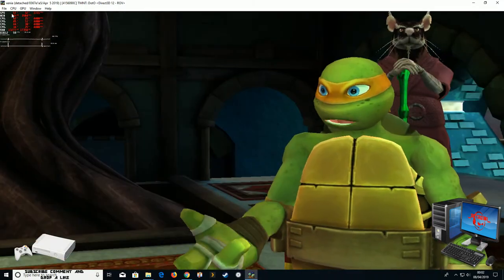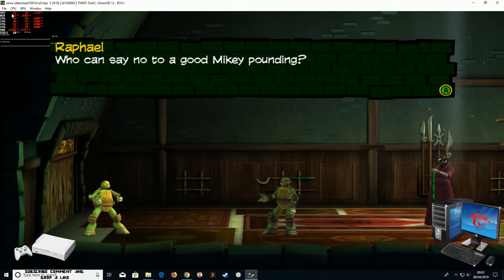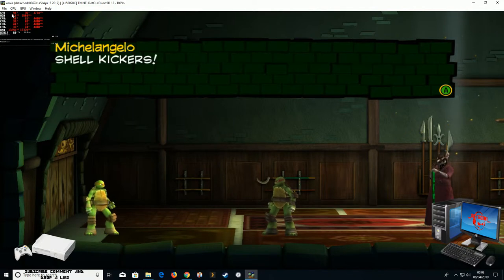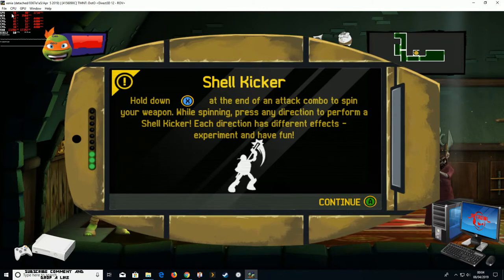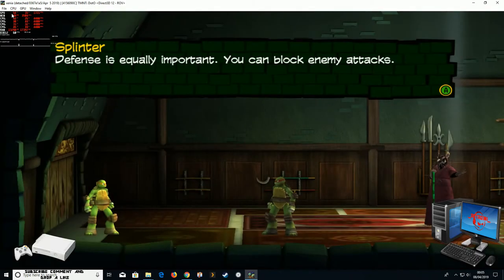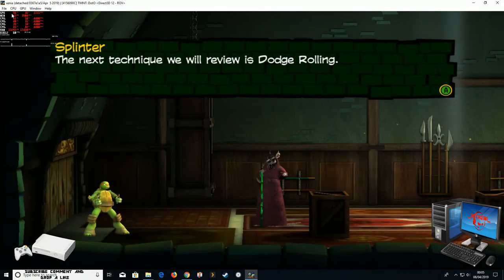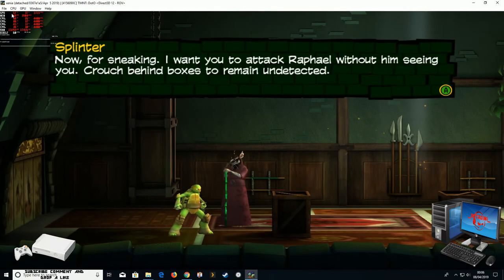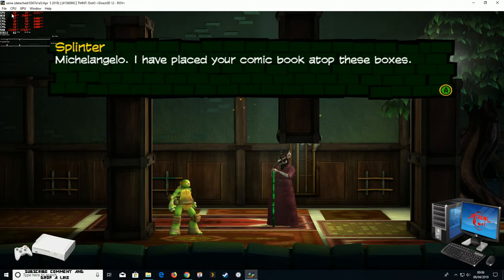TMNT DOTO TEST Xenia XBOX360 i5 3570k GTX 1050 ti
▬▬▬▬▬▬▬▬▬▬▬ஜ۩۞۩ஜ▬▬▬▬▬▬▬▬▬▬▬▬▬

PC Specs,

i5 3570k @ 4.4ghz (air)
16gb crucial ddr3 ram
fatality pro gaming MB
256gb Goldfir ssd

There will be loads more pc related gaming emulation content to follow
Please help the channel grow and enjoy :)